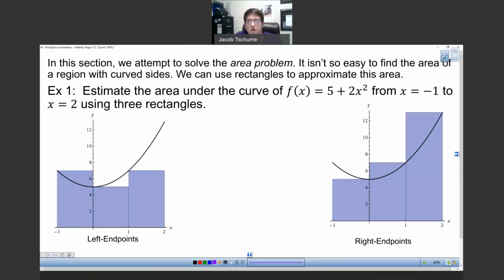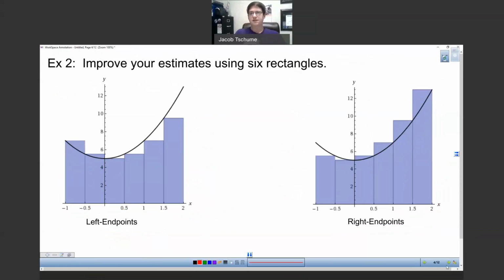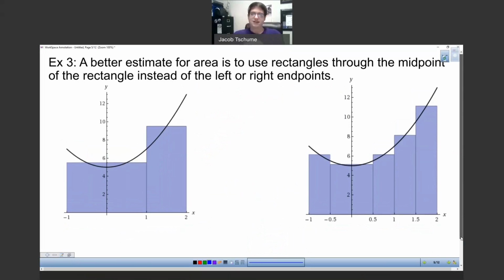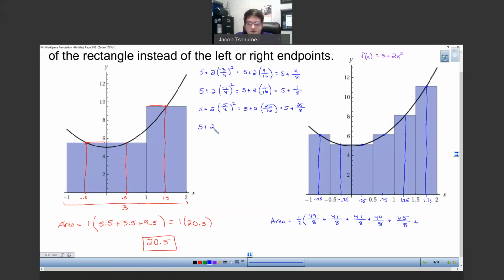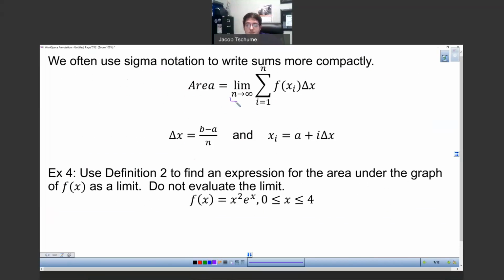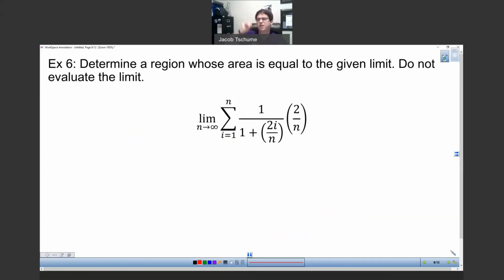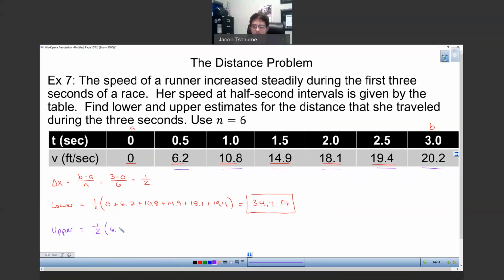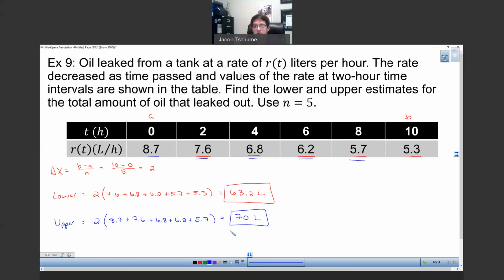Section 5 1 Area and Distances